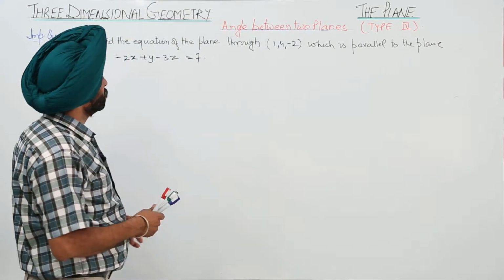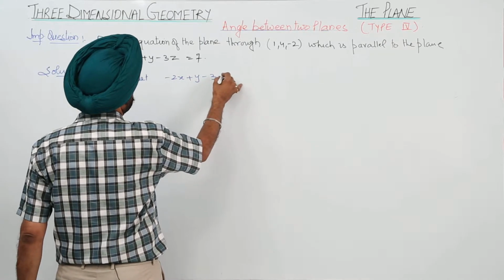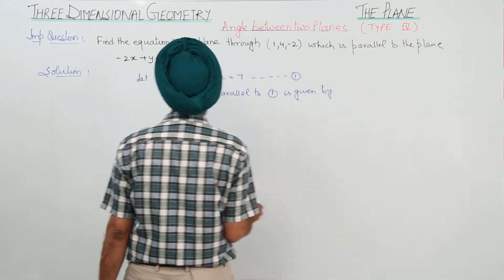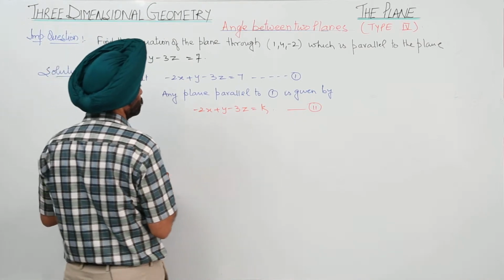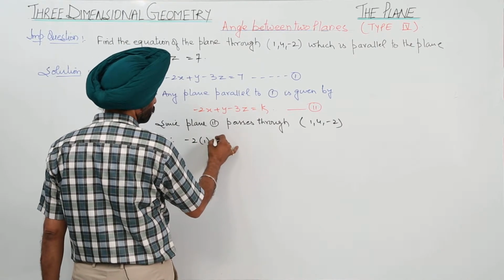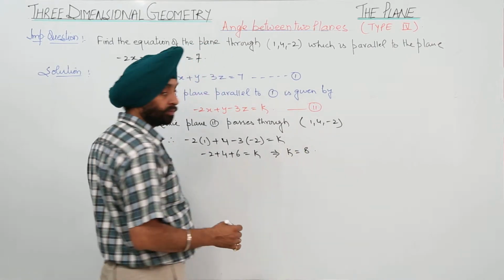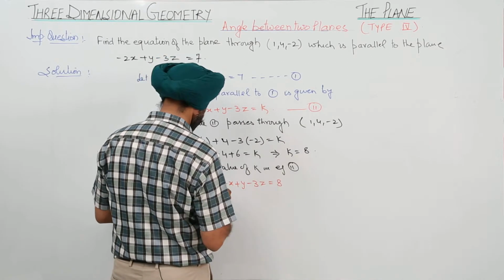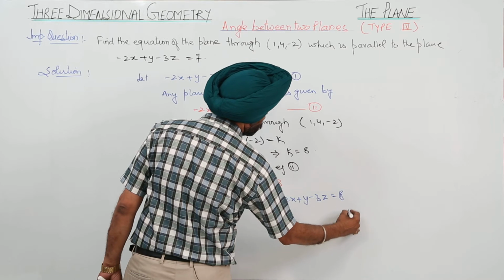Best Free Online Topic l ICSE MATH 12 | THE PLANE | Important Question l L1211